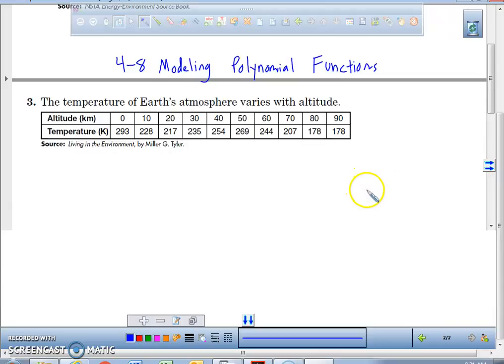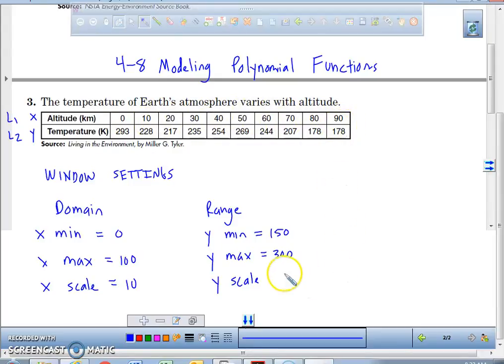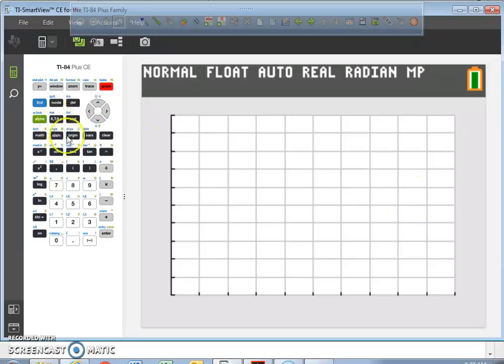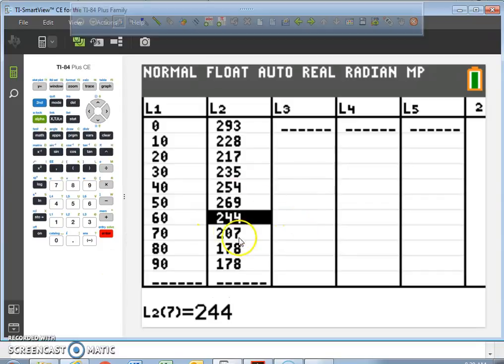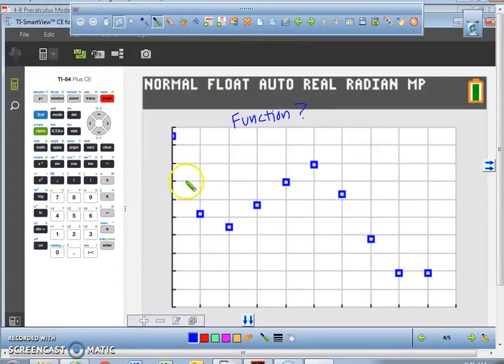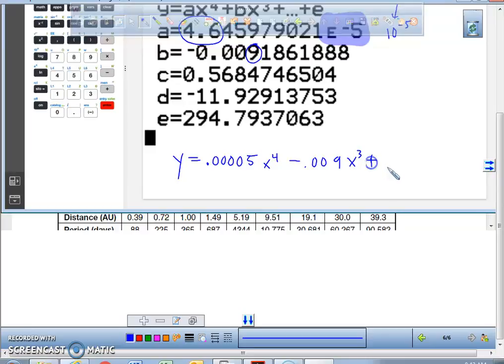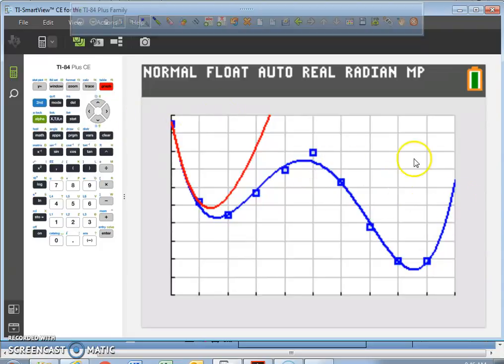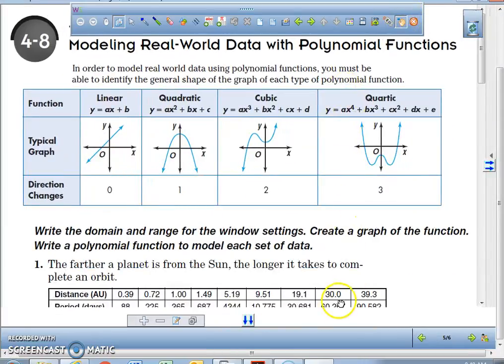4 8 Precalculus Modeling Real World Data With Polynomial Functions Part A